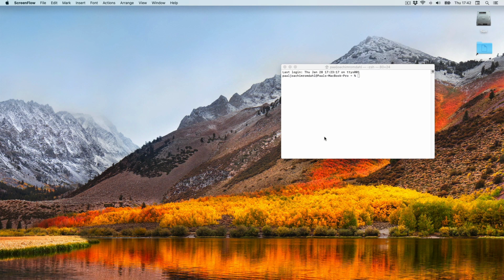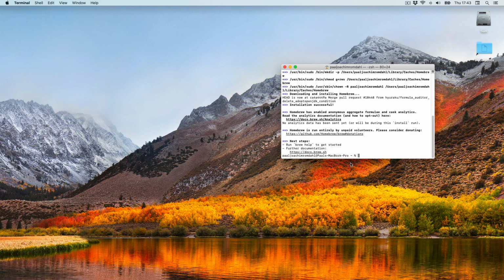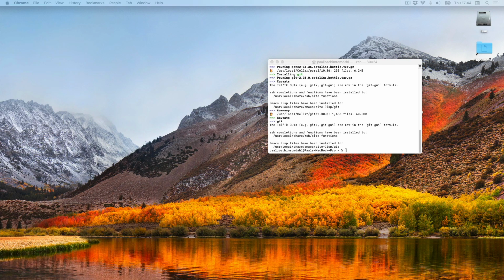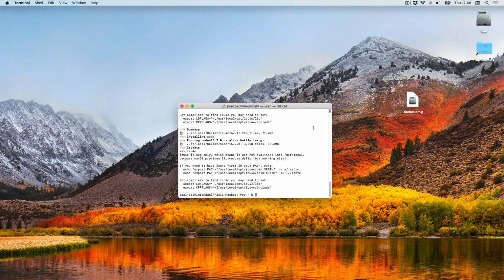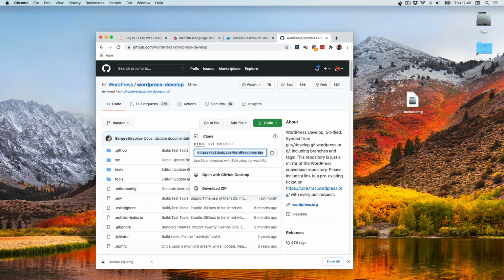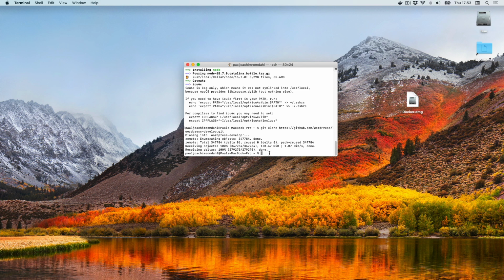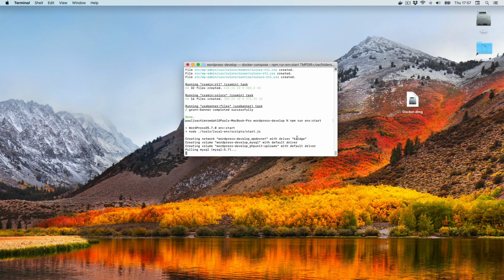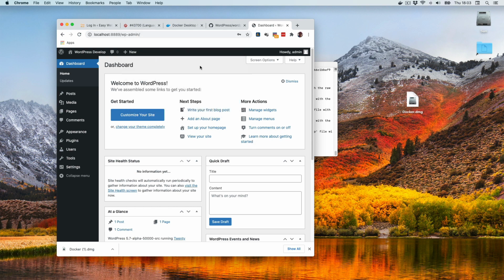Setting up a Local WP Dev Environment for WordPress core